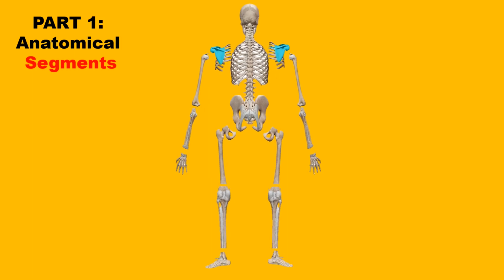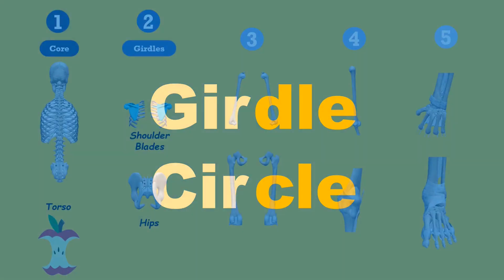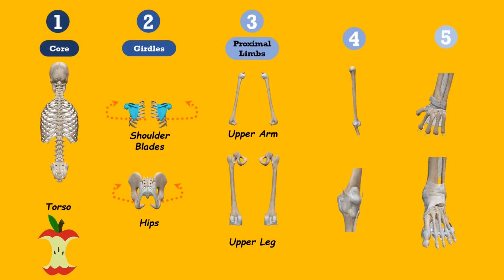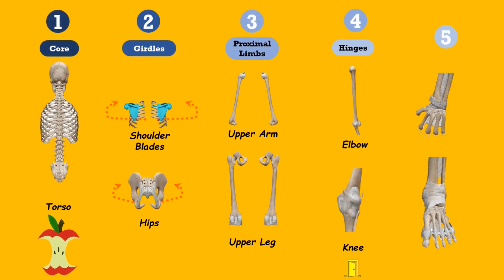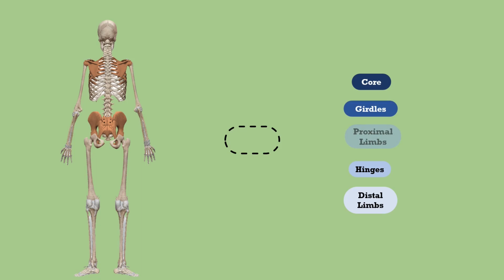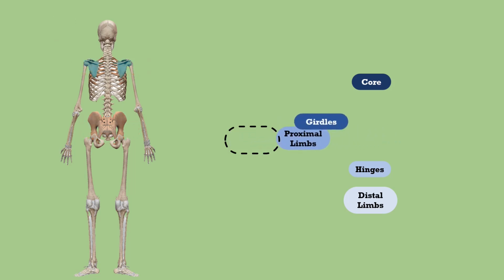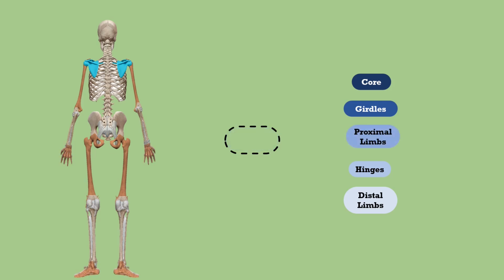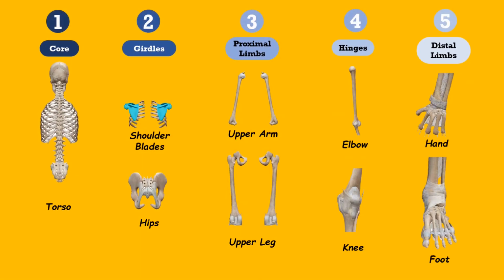TEST your Understanding of Anatomical Segments SwimIQ Ep.1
Have you ever wondered about the source of our ideas? From Anatomy, Strength Training, Swimming/Hydrodynamics, and even Music, we wanted to give you an exclusive peek behind the scenes. Join us on our journey as we reveal how we transform information into effective teaching techniques.